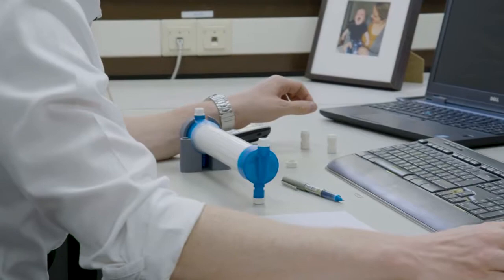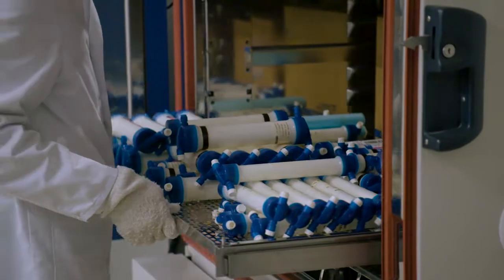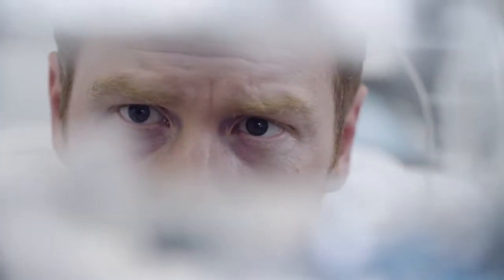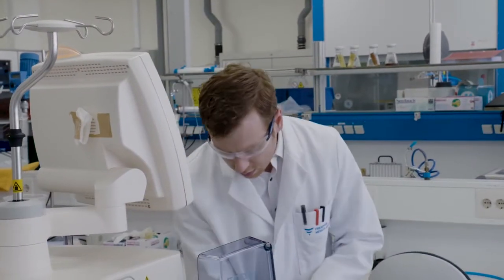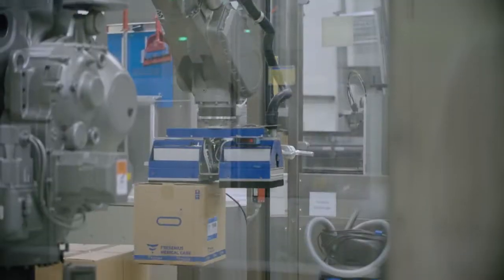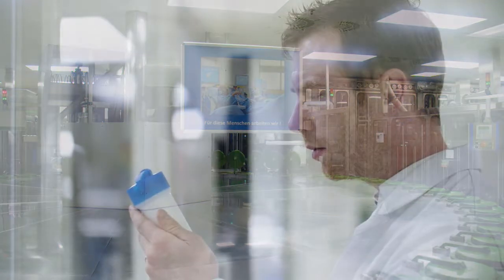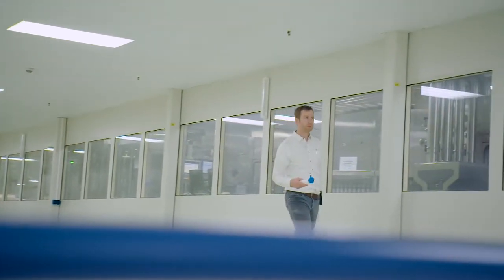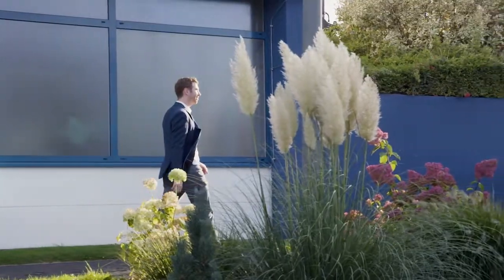About the art of engineering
Dr. James Kennedy is Senior Manager in the Product Development at Fresenius Medical Care. In this video, he explains his thoughts about the connection between fine art and premium medical products. For him developing dialyzers could also start with inspiration, combining creativity with craftsmanship. He has a passion for designing life-saving products. So why not talk about the art of engineering?